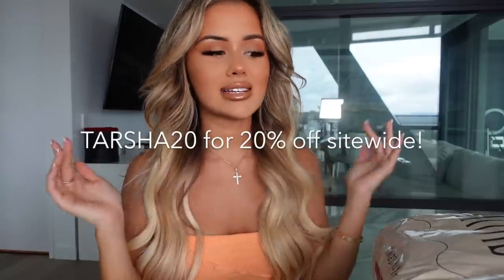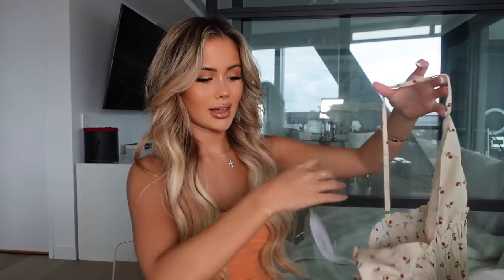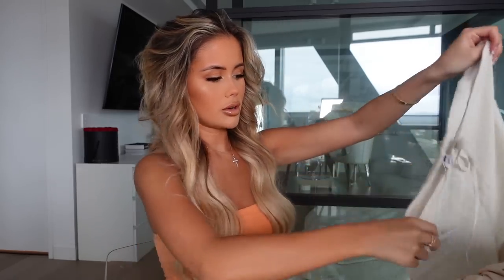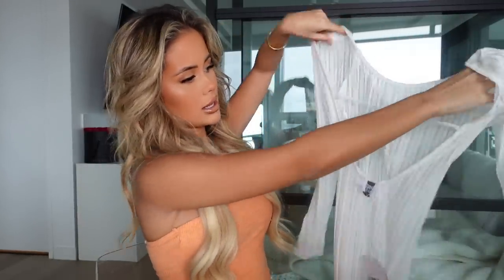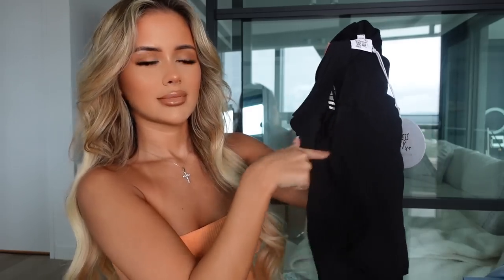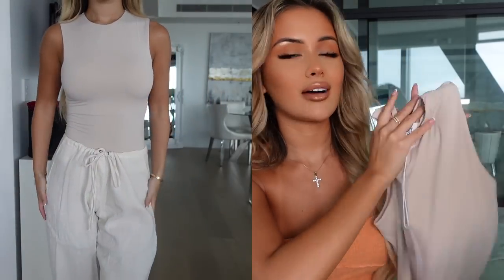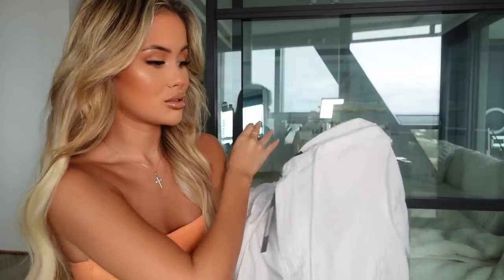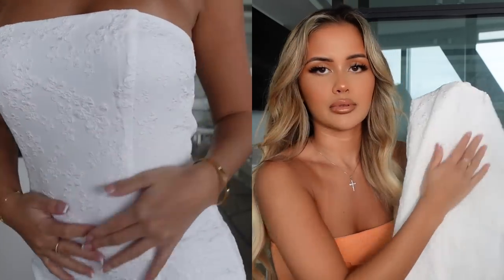GETTING SUMMER READY | PRINCESS POLLY HAUL + Discount Code!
Use my discount code TARSHA20 for 20% off

AFTERPAY IS NOW AVAILABLE!